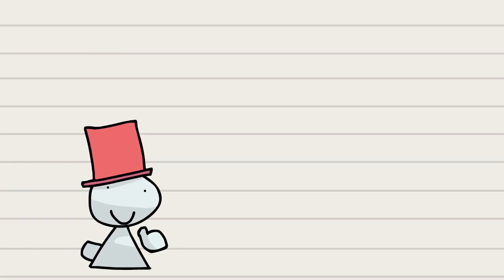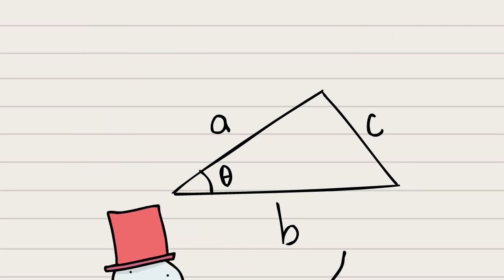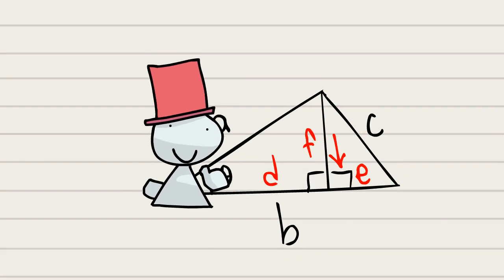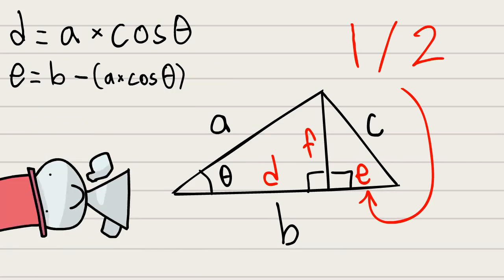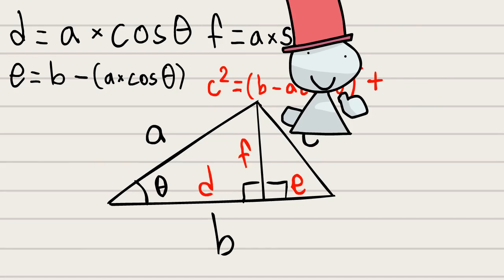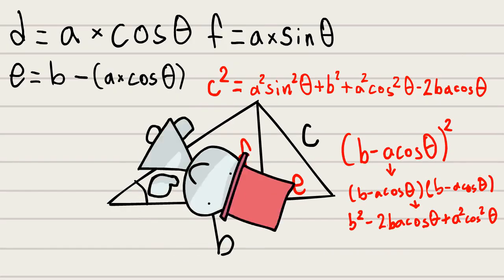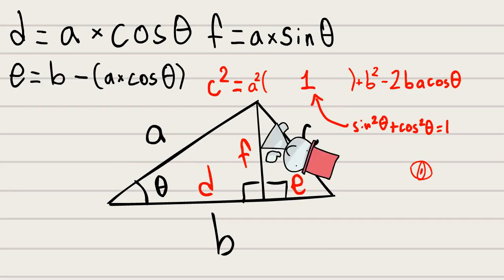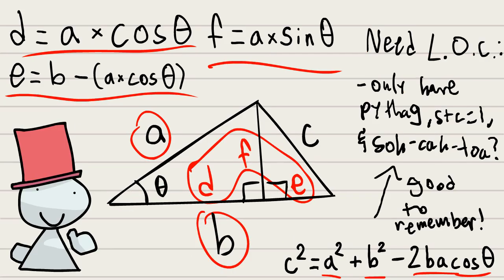Proving Law of Cosines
project i made for school that i put enough time into where i'm like "eh why not put it up on youtube lol"

i got the proof from this video Btw so go watch that if u want the more original take i guess